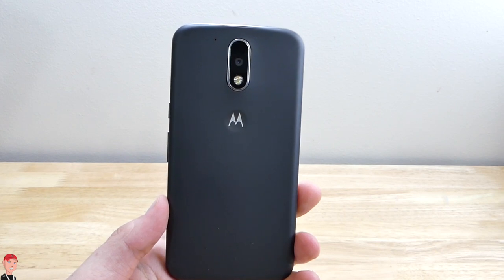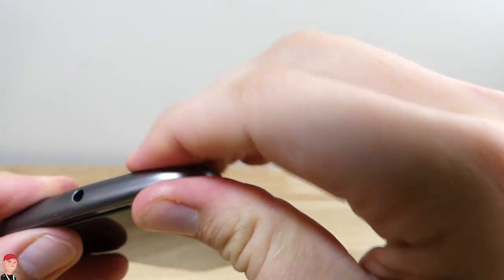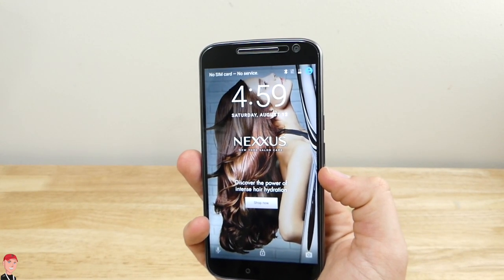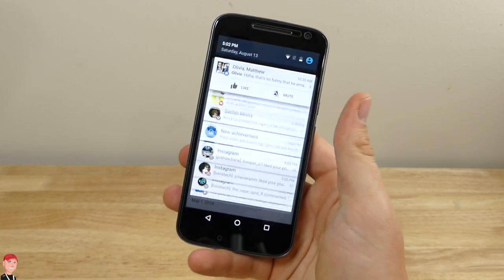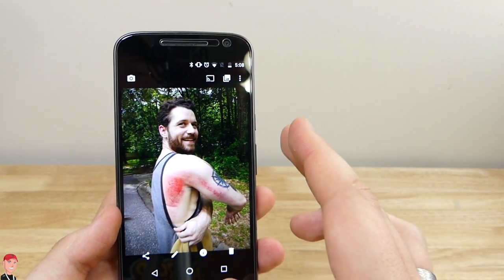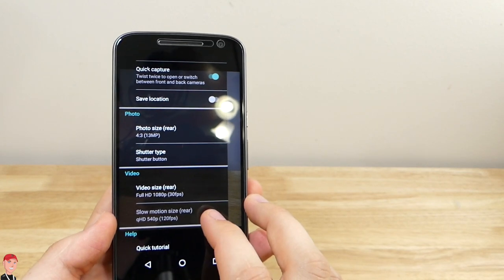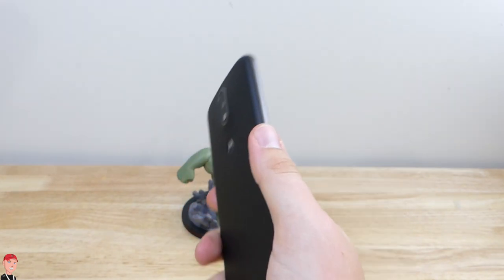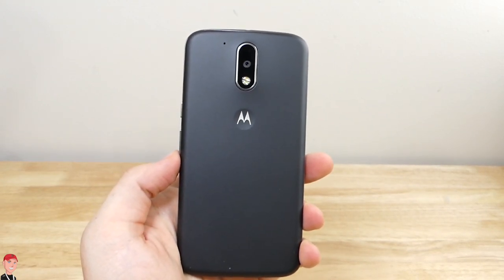Moto G 4th Gen. Amazon Edition Review: I'd Use It Over Some Flagships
Moto G 4th Gen. Review: Impressive Budget Smartphone. I would actually use this over some flagship smartphones.

1UP BOX - First month is only $9.92 plus shipping when you use the coupon "BaneTech"

Tip Jar!

MY EQUIPMENT -